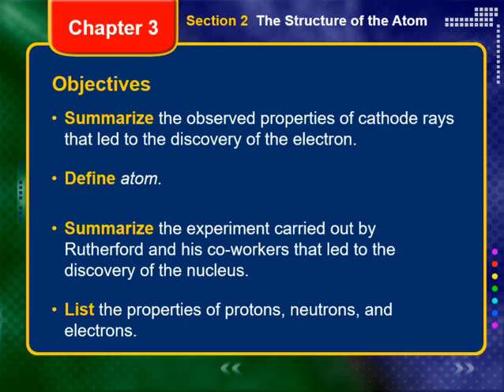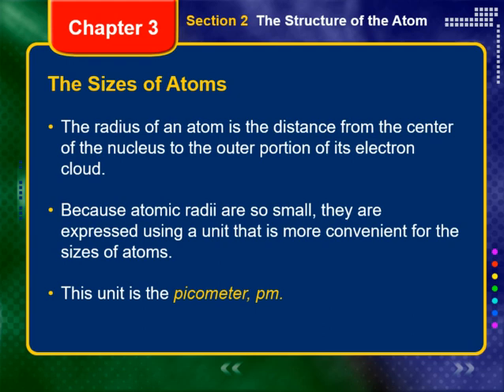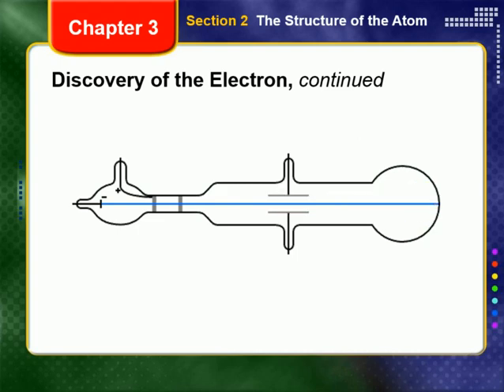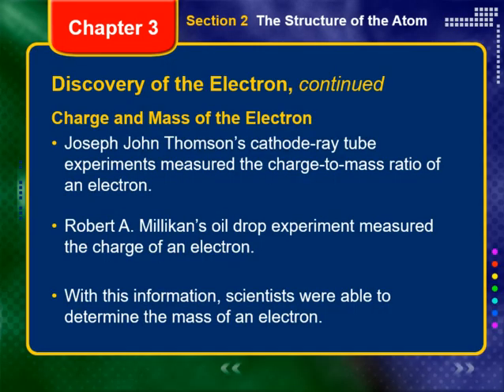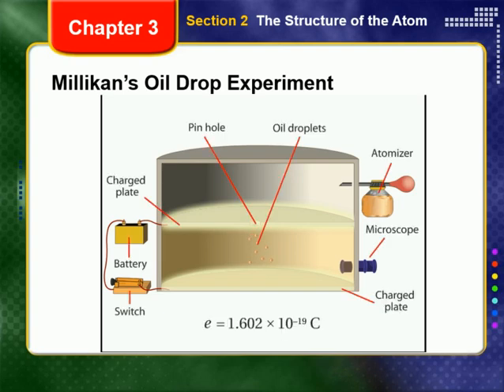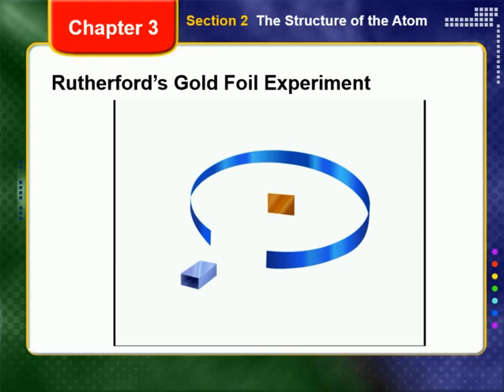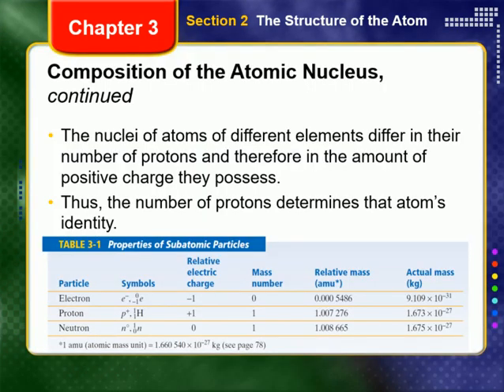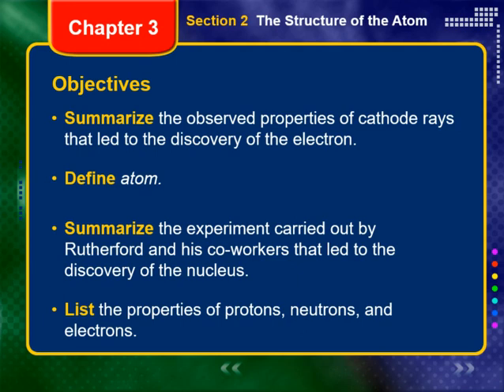Chem Lecture 11 Ch 3.2.4-7